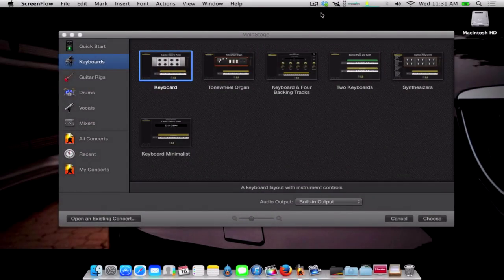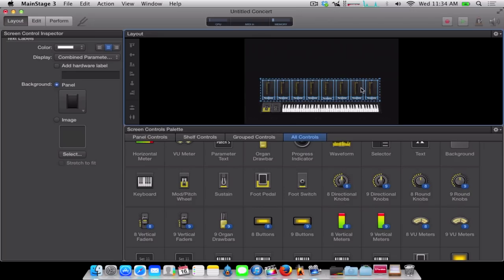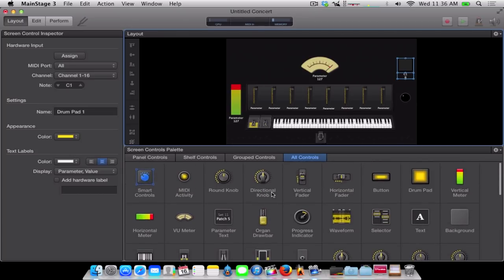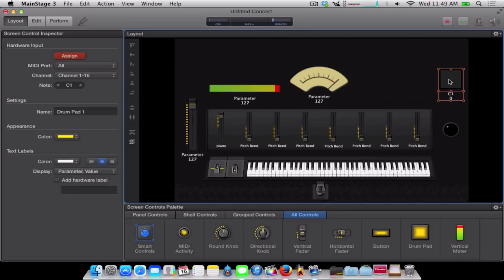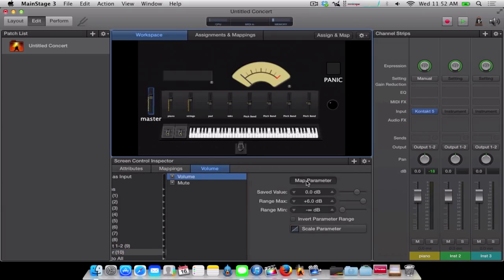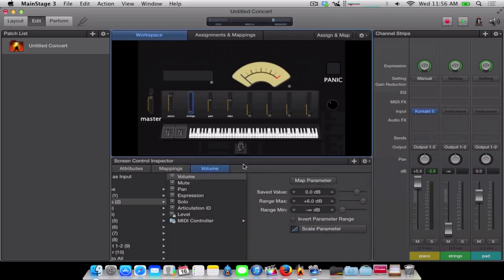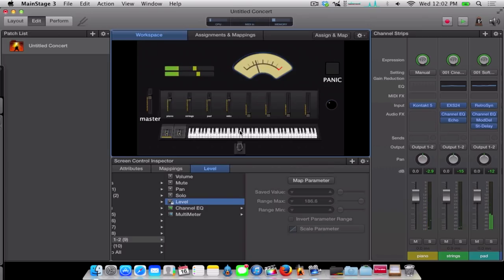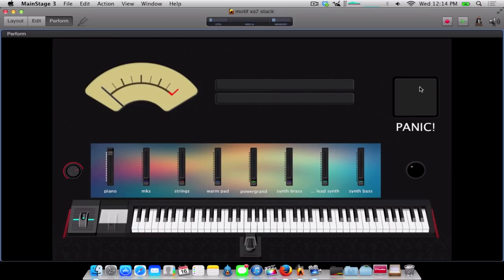FULL MainStage 3 MIDI Mapping & Stacking/Layering Tutorial [HD]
Sidenote: This is my take on OurWorshipSound's video, explaining this exact same thing... kinda (only difference is that I'm doing everything from one keyboard, as opposed to a keyboard and a dedicated MIDI controller).

And yes, the song in the beginning is MY song. Wanna hear the whole thing?